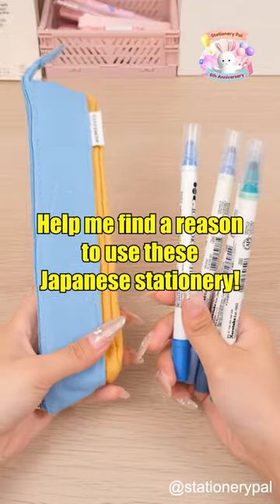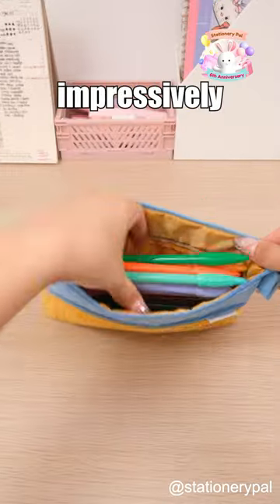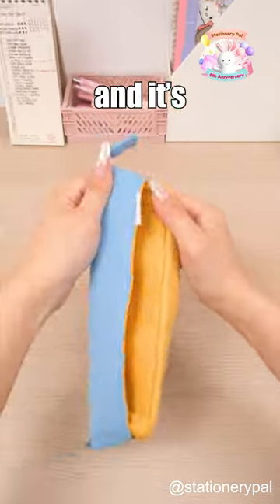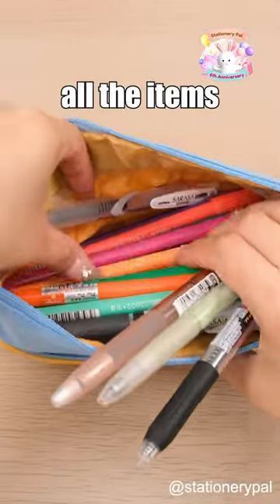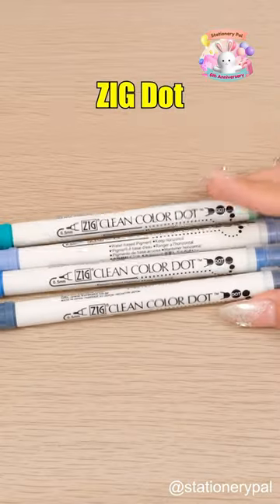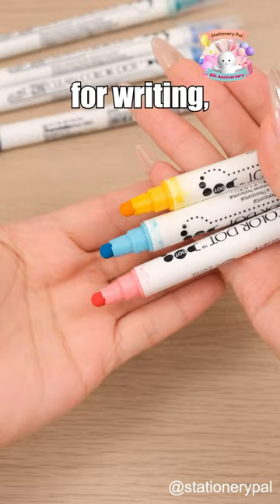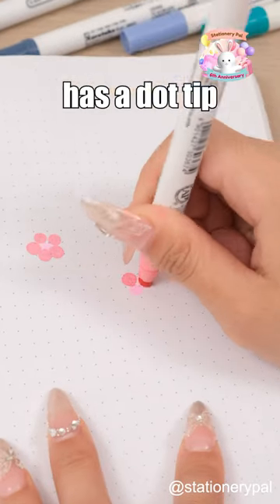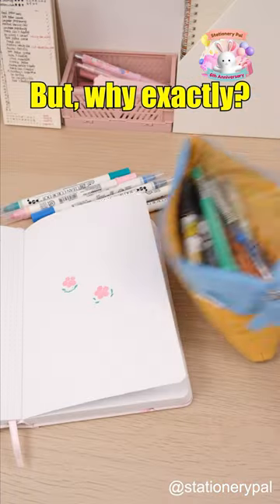Help me find a reason to use these Japanese stationery!